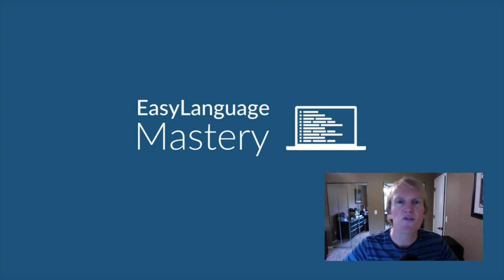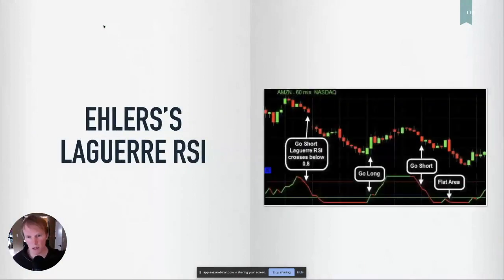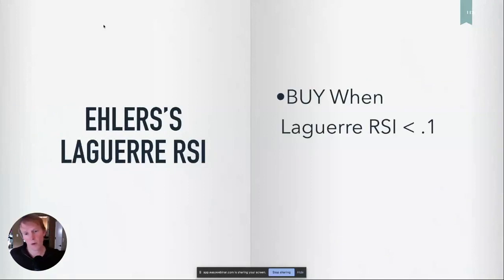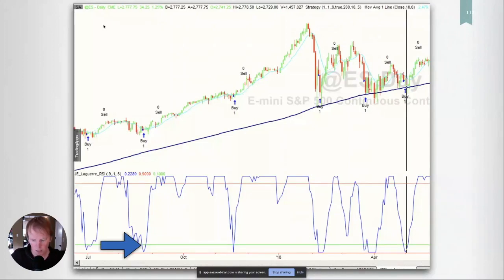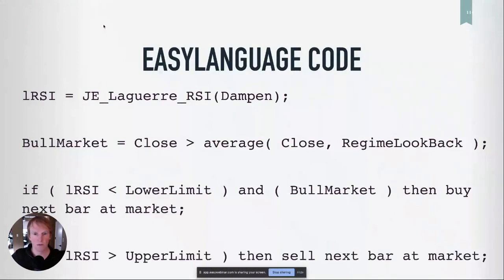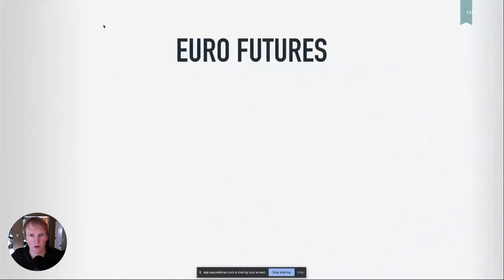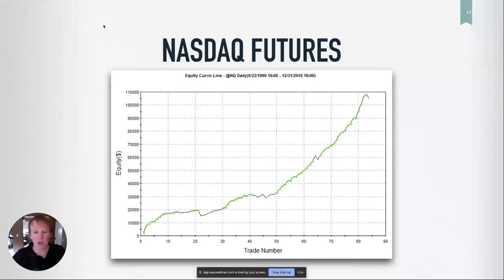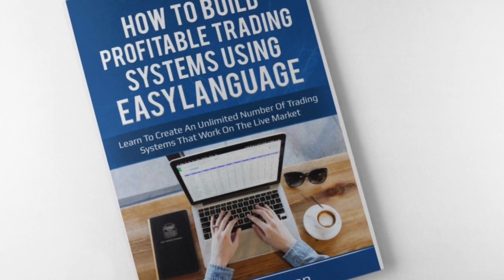Why you need to learn EasyLanguage: Indicator Testing!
If you want to learn how to get started with EasyLanguage check out this free mini-training.